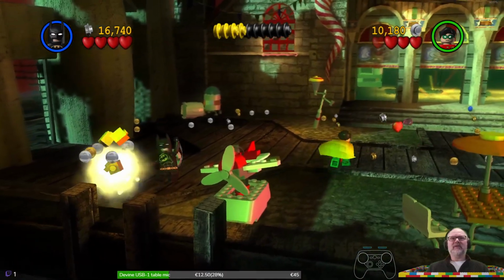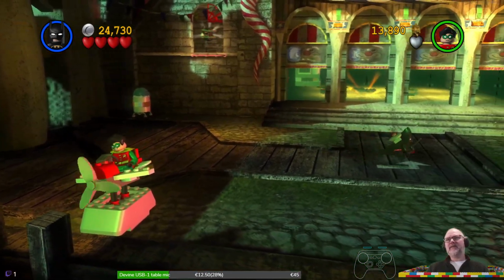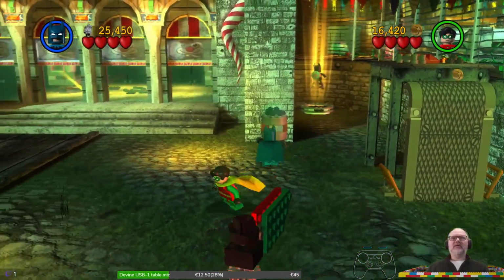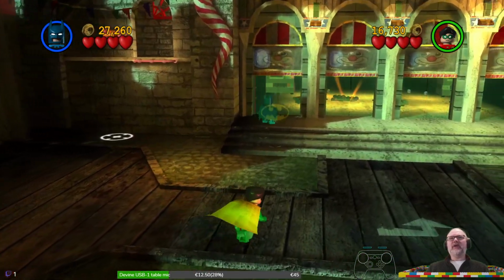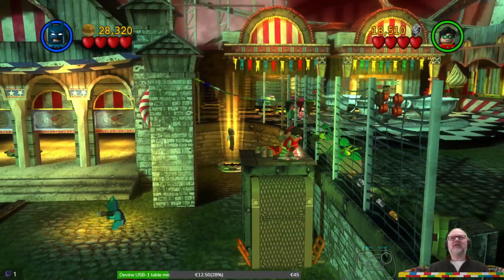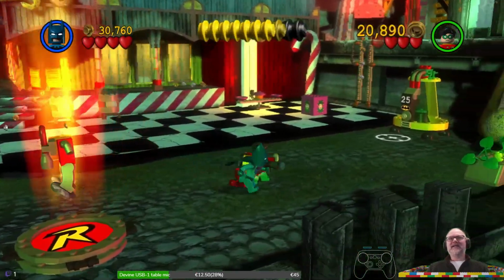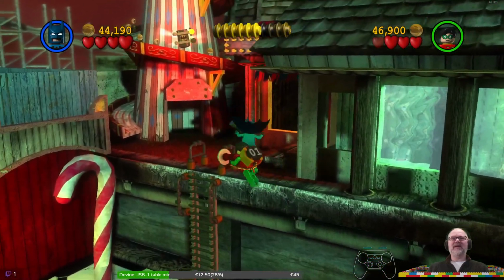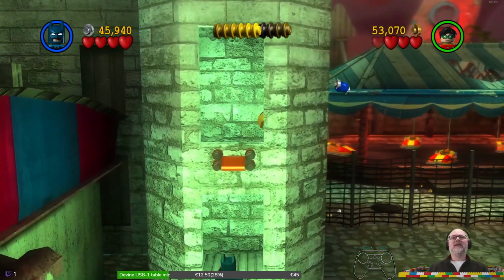LEGO Batman 1 - Episode 3 - Heroes CH2 - Little Fun at the Big Top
I've been playing LEGO games for decades... on my own. Now I think it would be nice to share my joy playing these games.

If you enjoy this content and the LEGO games, please check them out.

I will stream live from Twitch on weekends (Saturday and Sunday) at 11:00 (AM) CEST (UTC+2). You are welcome to join in.